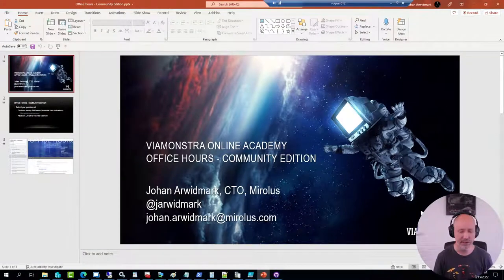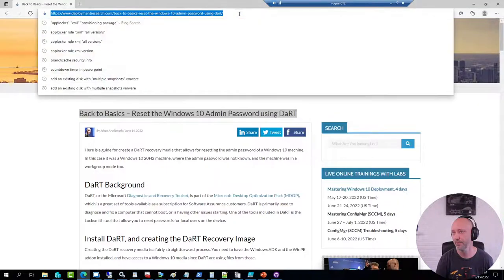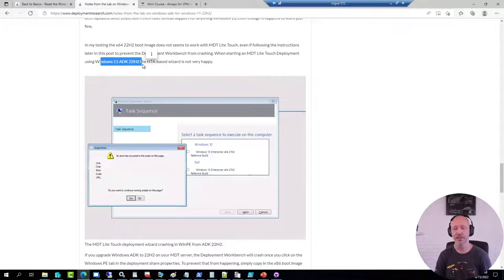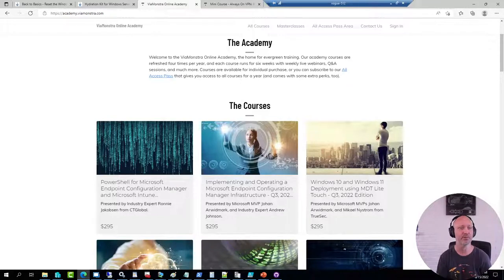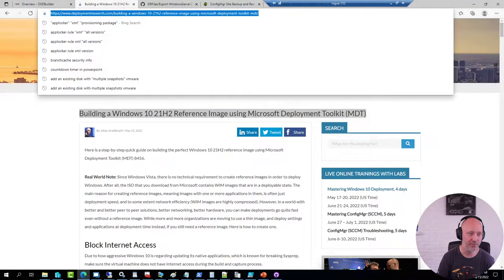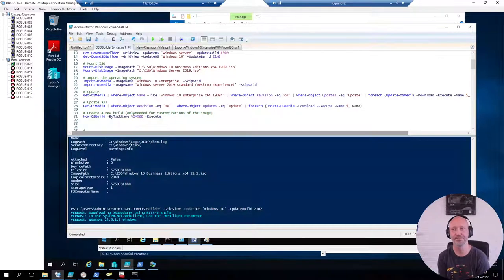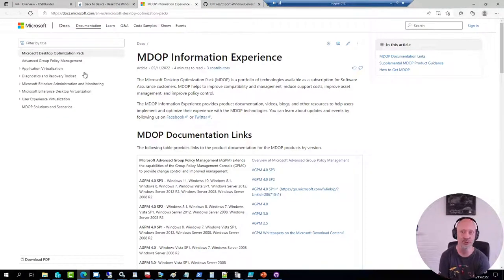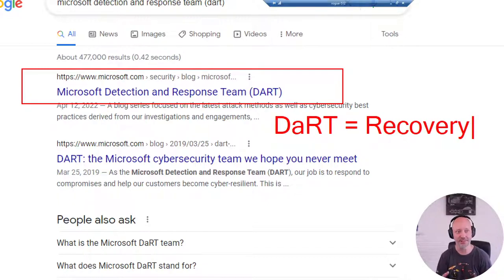6/15/22 ViaMonstra Academy OFFICE HOURS | ConfigMgr, Intune, Azure, PowerShell, MDT, and More!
Lots of DaRT info on this one! Join us for Q&A and roundtable discussion on anything related to Windows deployment, MDT, ConfigMgr, or Microsoft Intune. We bring the experts; you bring the questions. List of questions below ⬇️

0:00 Intro

1:37  QUESTION #1: Getting DaRT going, to reset the user name and password
🔗Back to Basics – Reset the Windows 10 Admin Password using DaRT

10:51 QUESTION #2: Is there any documentation I can provide to a customer regarding the company portal running as a broker app, they scrutinize every app and want to know what it does?

12:04 QUESTION #3: Is DaRT the same tool as the MSDT that Microsoft had a vulnerability?

14:32 JUNE 14 Mini Course: Always on VPN w/ Richard Hicks
🔗Mini Course - Always on VPN: Infrastructure Requirements and Deployment Options in Depth

15:38 Announcement: Microsoft has released a new version of ADK for Windows 11(22H2).
🔗Notes from the Lab on Windows ADK for Windows 11 22H2

18:04 QUESTION #4: I was using your new Hydration Kit, for some odd reason I could not get the Domain Controller to have a domain, ​it only shows workgroup?
🔗Hydration Kit for Windows Server 2022, SQL Server 2019 and ConfigMgr Current Branch

20:24 QUESTION #5: Best practices to ADR for Windows 10/11. With examples?

23:52 QUESTION #6: When planning a move of your MECM environment to new hardware. Would it be viable to stand up a passive site and then promote the new site to active; thereafter shutting down the OLD PR Site?
🔗ConfigMgr Site Backup and Restore

26:43 QUESTION #7: Any additional news on Internet Explorer end of life today?

27:50 QUESTION #8: Can we build custom images for all the automated? (Image Factory |  PowerShell | MDT)
🔗OSDBuilder

🔗Building a Windows 10 21H2 Reference Image using Microsoft Deployment Toolkit (MDT)

34:55 QUESTION #9: Have you done any imaging relating to IOS or Apple?

35:50 QUESTION #10: OSD Builder question. By adding patches to WinRE, WinPE, and the installment, doe that make the image huge?

38:52 Follow up to QUESTION #10: Why would we update WinRE or WinPE?

41:09 QUESTION #11: Do you have a direct link for DaRT? How do I get DaRT?

43:47 QUESTION #12: How to stop Microsoft Teams for all to start? | Windows 11 Home Edition
🔗Remove Teams for Home from Windows 11

🔗How to disable or enable auto start of Teams application using GPO

47:03 QUESTION #13: Using IP filters instead of IP helpers for PXE configuration. Do you know the path for the new native SSN PXE service or the boot path?

51:32 QUESTION #14: Follow up regarding DaRT. Do you still use DaRT, other than Locksmith?
🔗Adding DaRT to ConfigMgr Boot Images – And starting it earlier than early